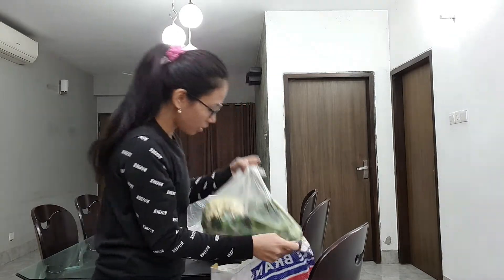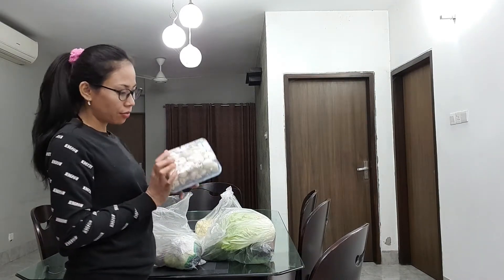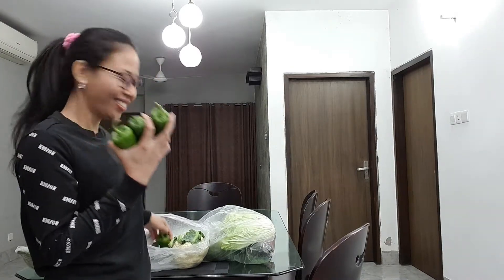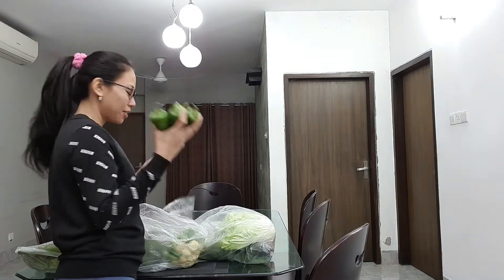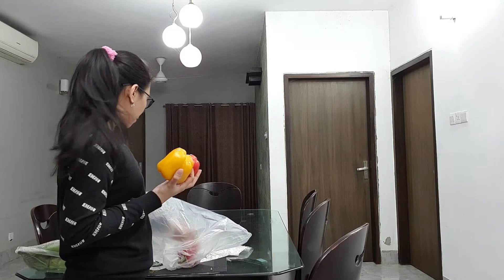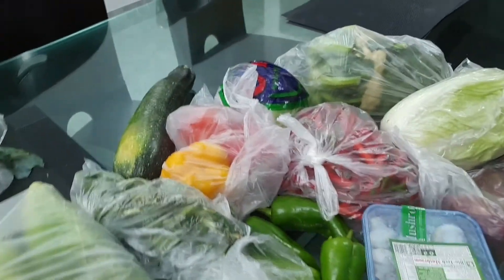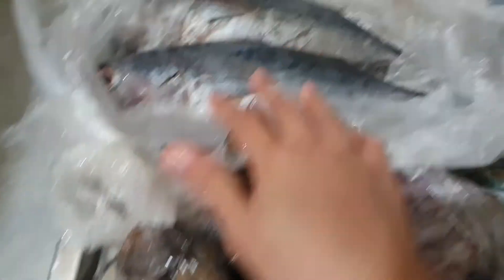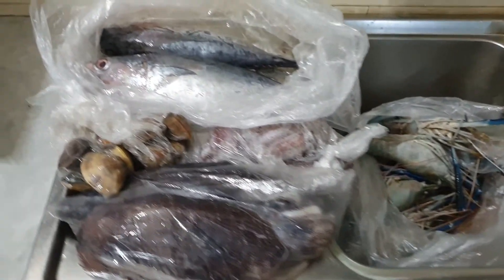I BOUGHT SEAFOOD AND FOREIGN VEG'ES SUPER EXCITED! | Filipina Bangladeshi